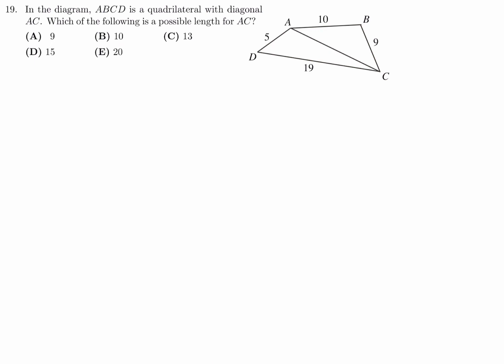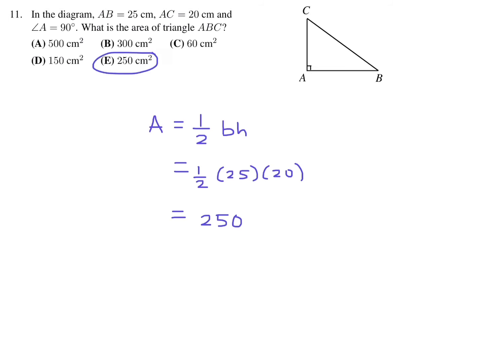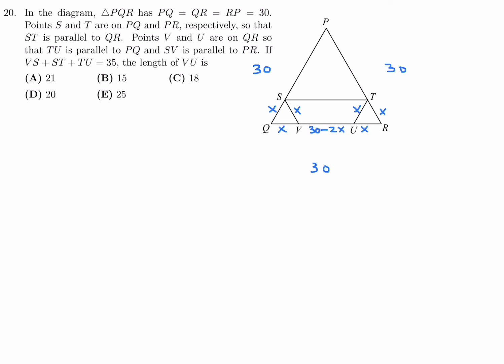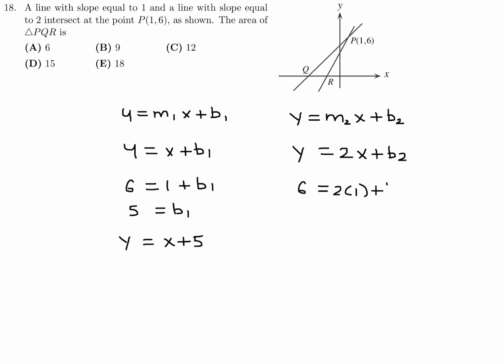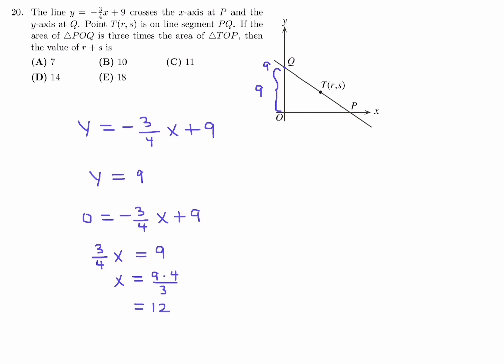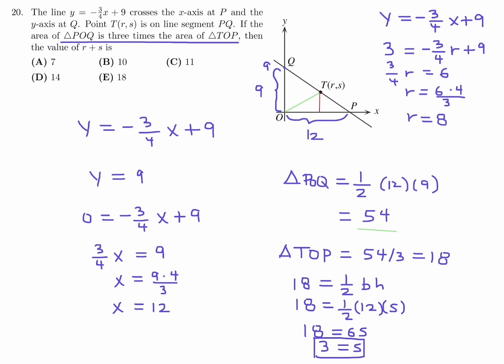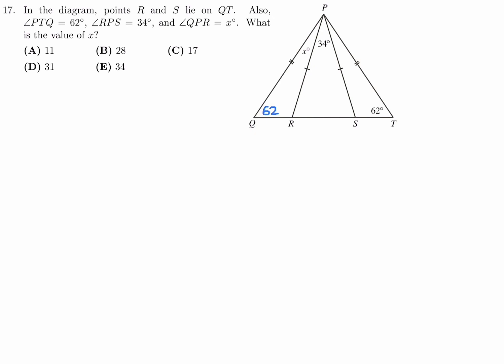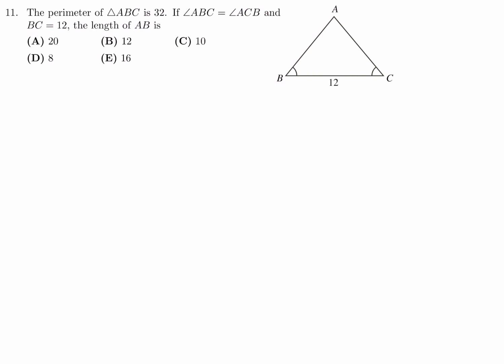CanadaMath Topics: TRIANGLES | Level 2